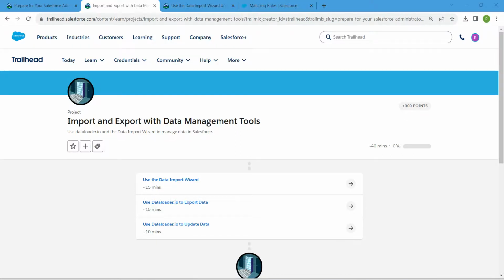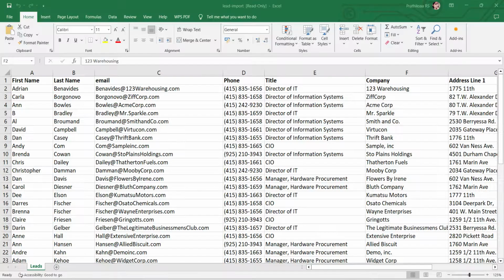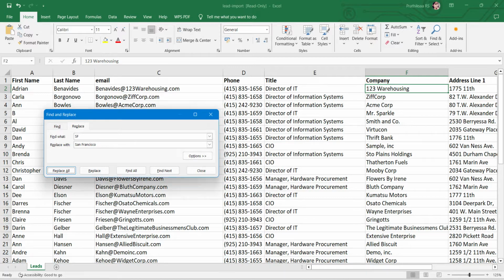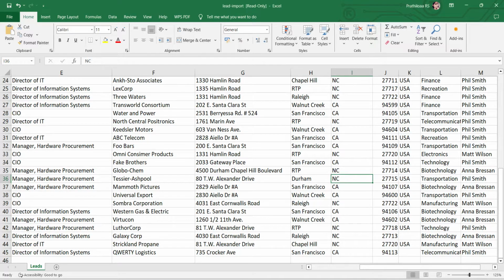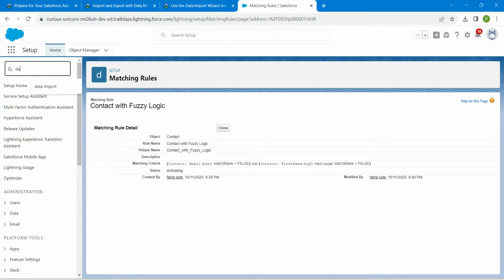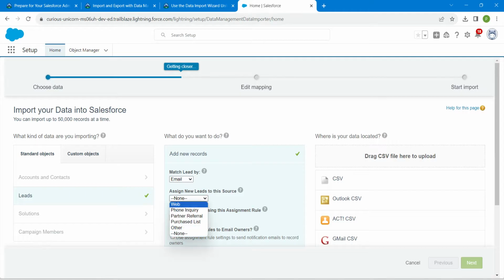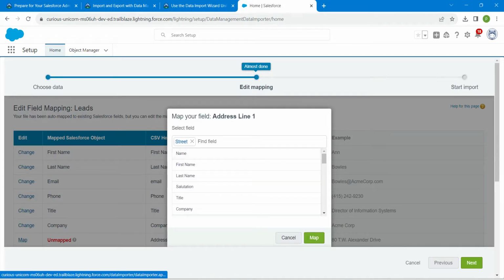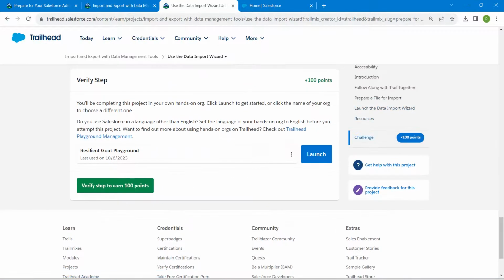Use the Data Import Wizard || Import and Export with Data Management Tools || Challenge 1